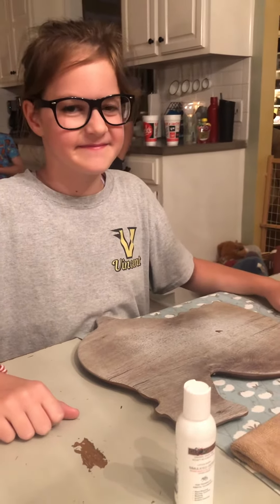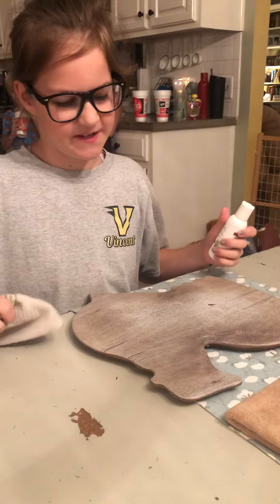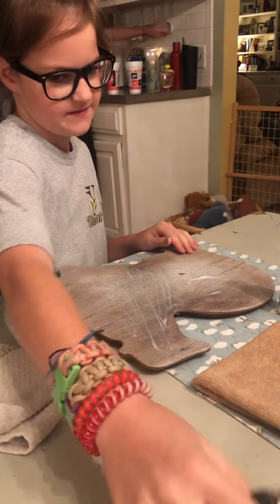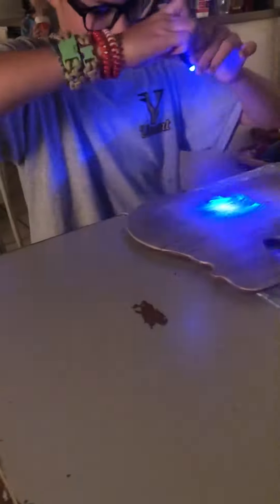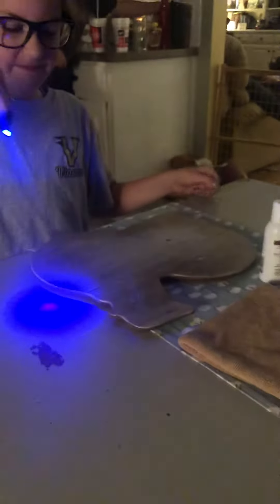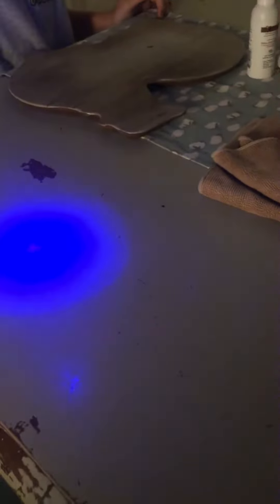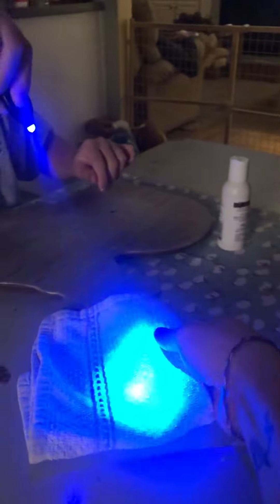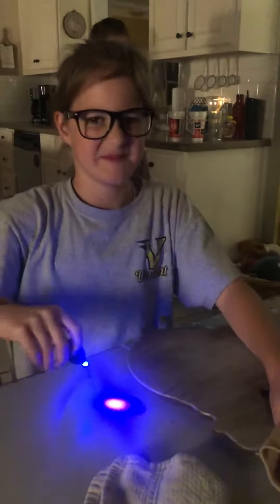Glo Germ Test 2